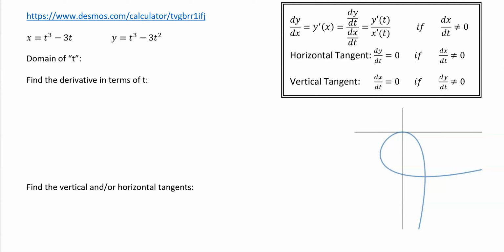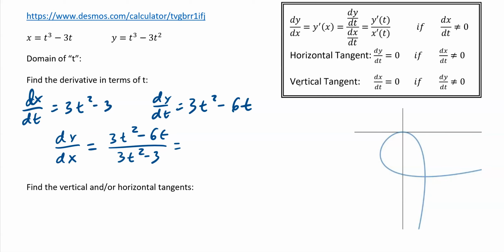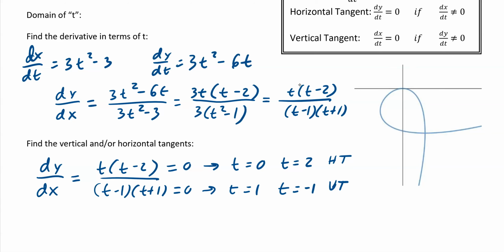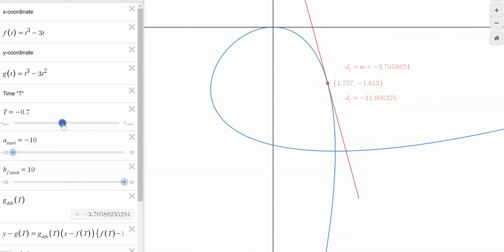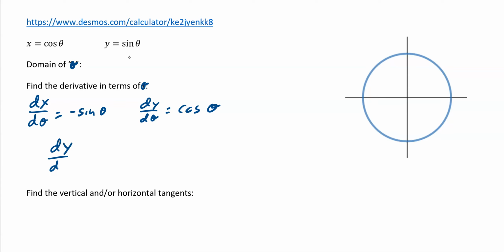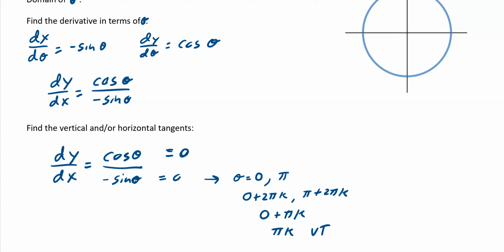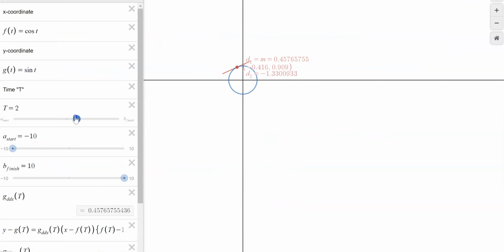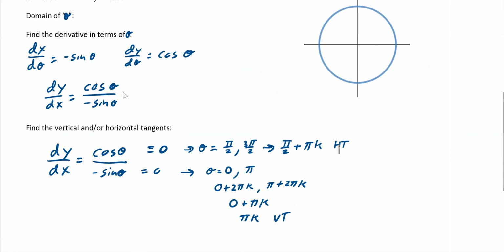10 2 c parametric equations vertical horizontal tangents